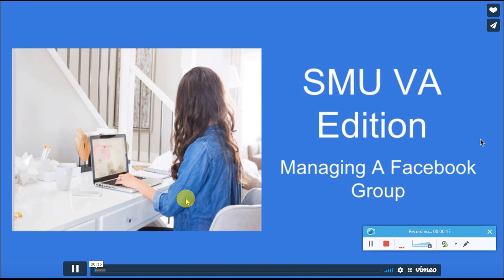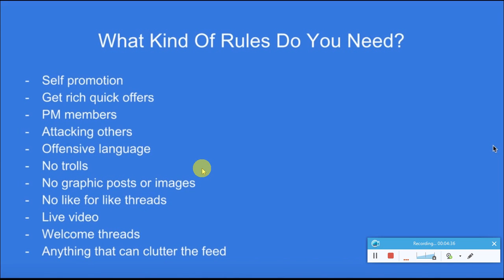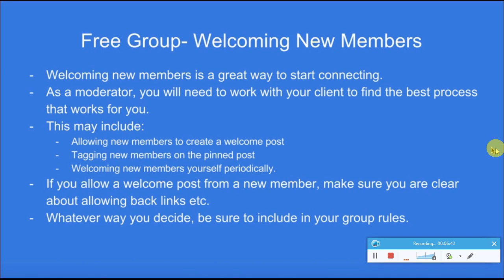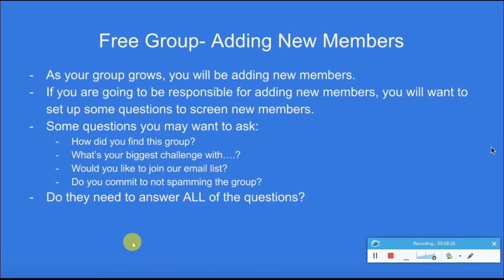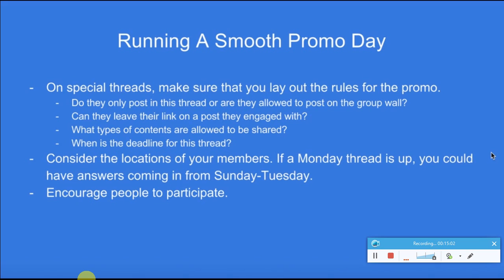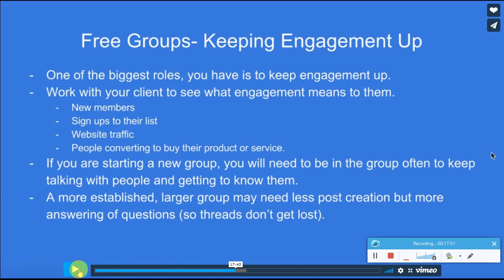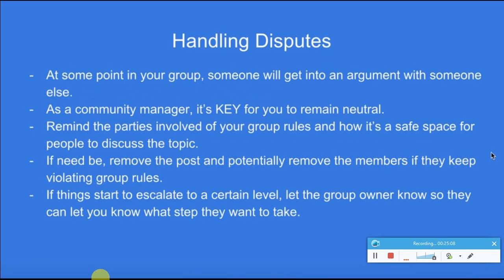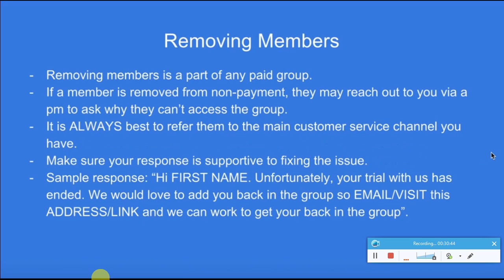managing fb group